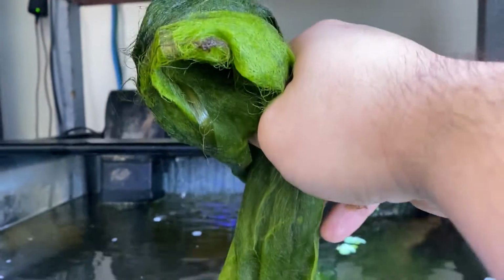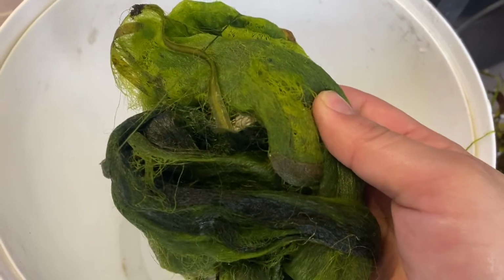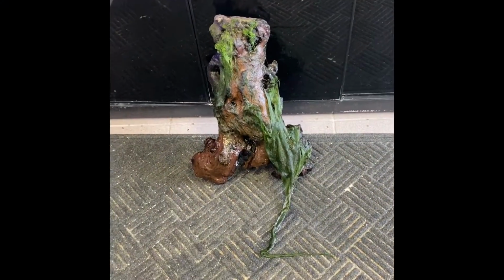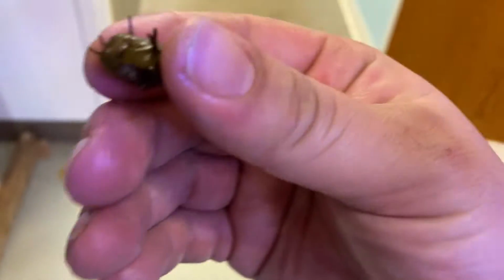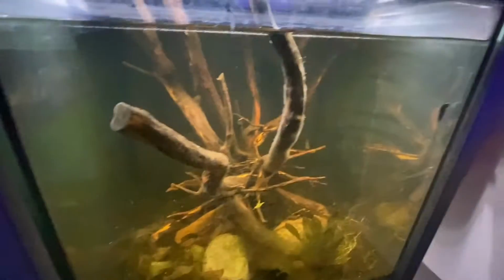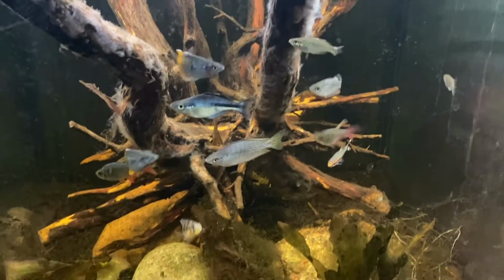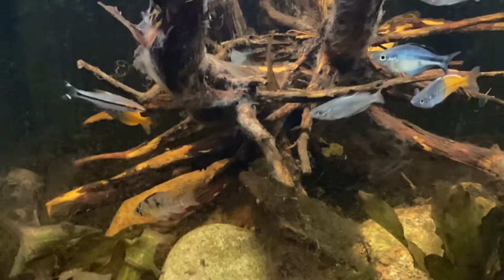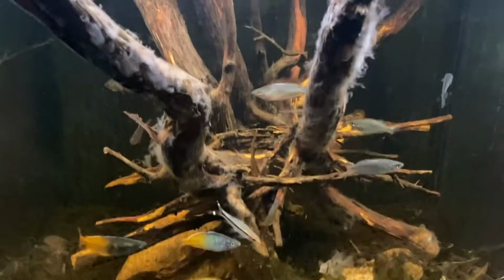50 gallon planted cube aquarium part 1! Rainbowfish Barbs and more!